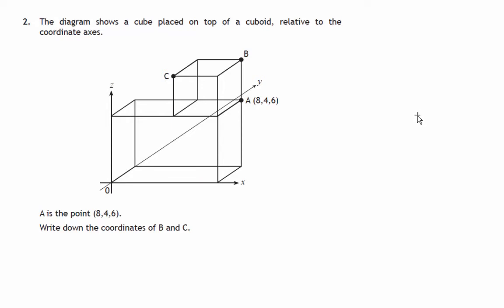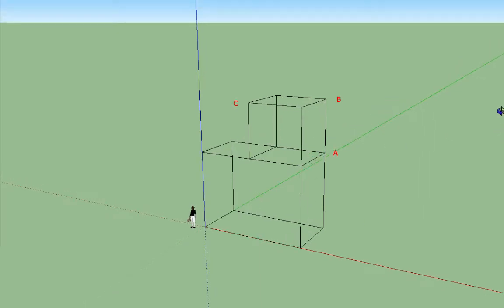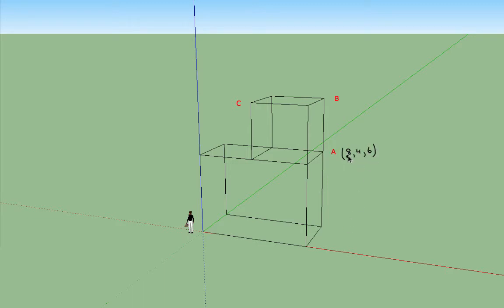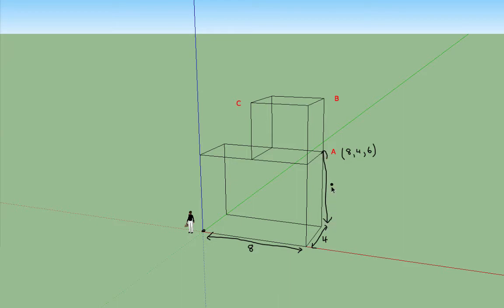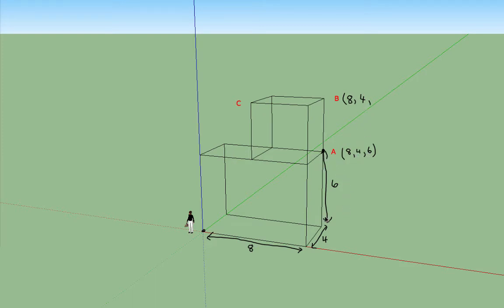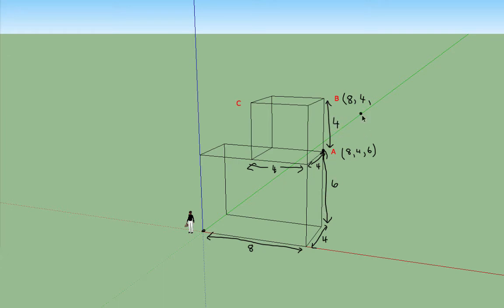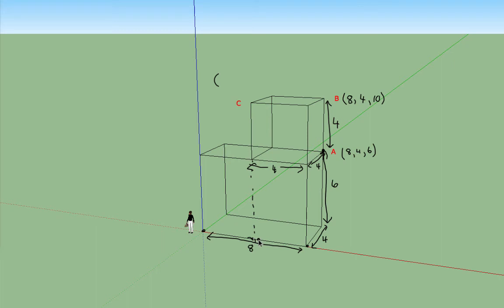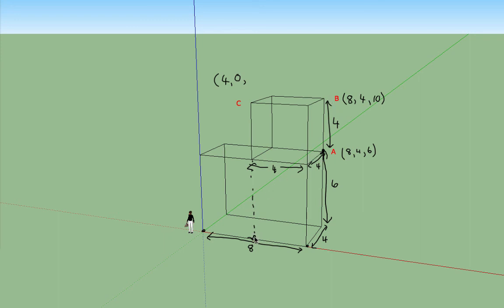Q2 Paper 2 SQA 2014 National 5 Mathematics Exam.